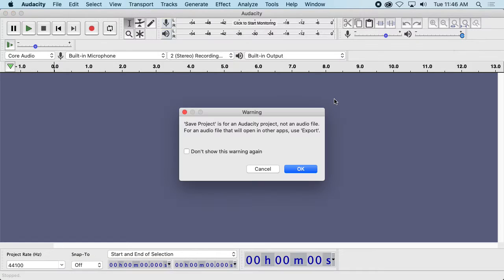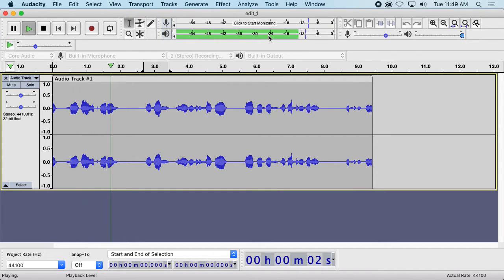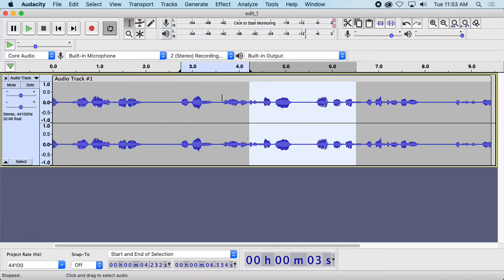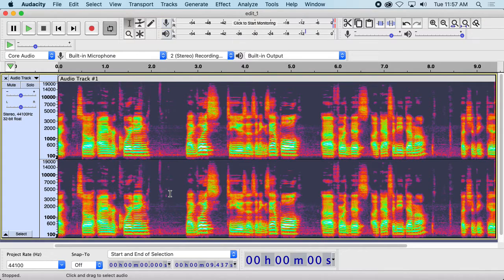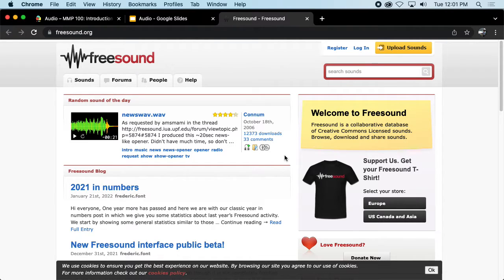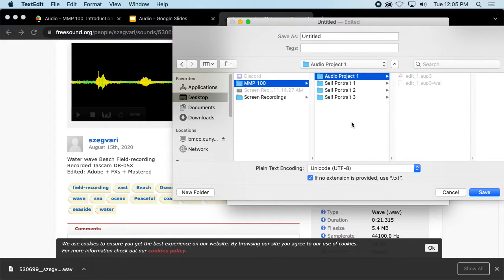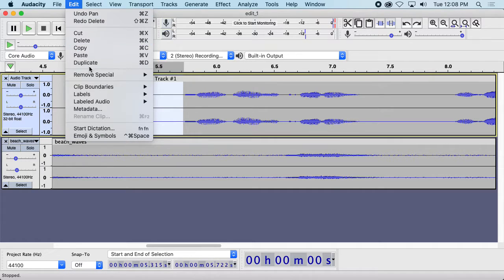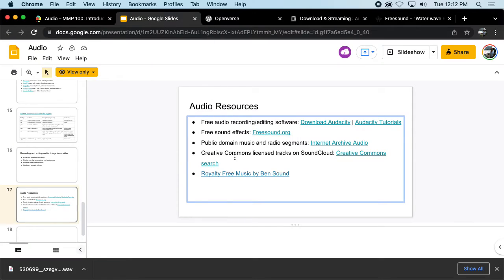Audacity Basics ~ MMP 100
Demo using basic tools in Audacity for MMP 100, Spring 2022.